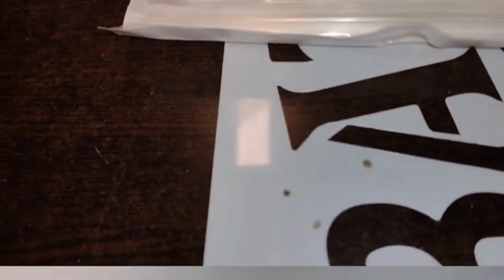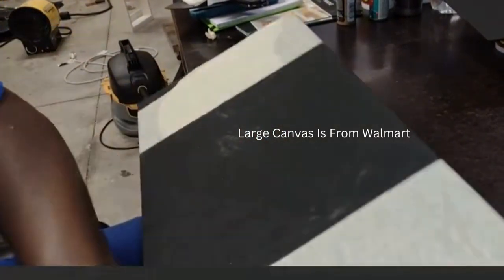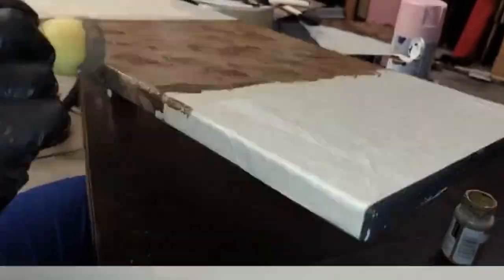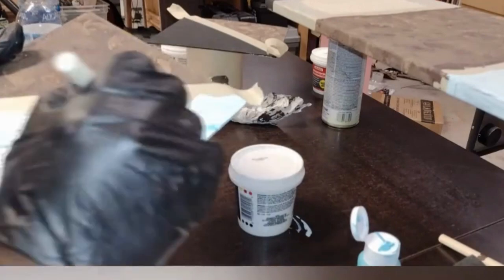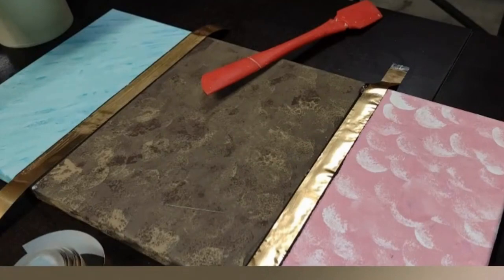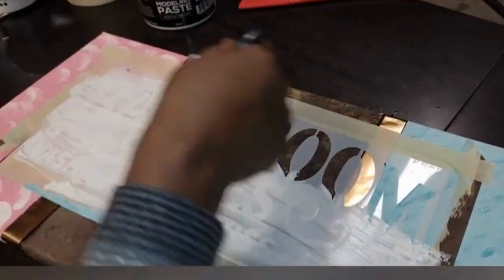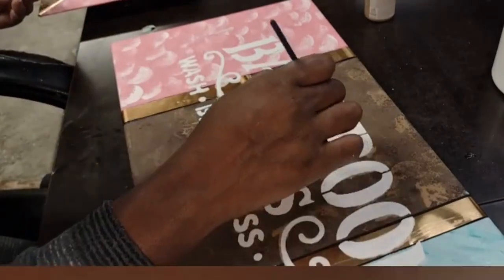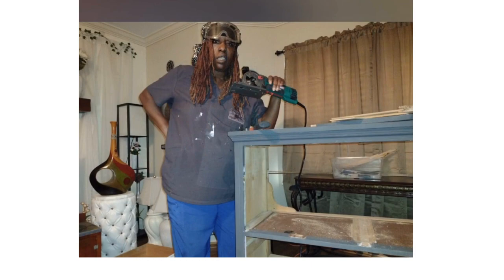Amazing Dollar Tree Bathroom Wall Decor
This does not make any changes for you to terms or prices of items listed in the store. Double J Graphix By STEF will not have access to any of your customer information to include whether you purchased or not nor will it alter your experience while visiting Amazon. THANK YOU IN ADVANCE 😃😃

MATERIAL  LIST
• MODELING PASTE
• 30 PACK CANVAS SET OR WALMART
• FOAM PAINT BRUSHES:  DOLLAR TREE
• ACRYLIC PAINT:  WALMART
• METALLIC TAPE
• FIX-ALL GLUE:  DOLLAR TREE

ANY money received will be used to buy materials for this channel.